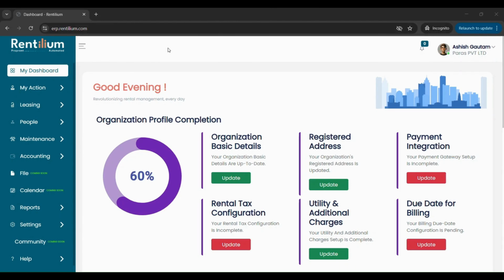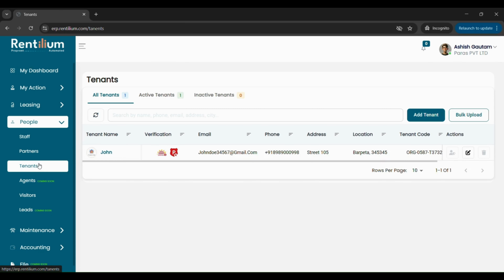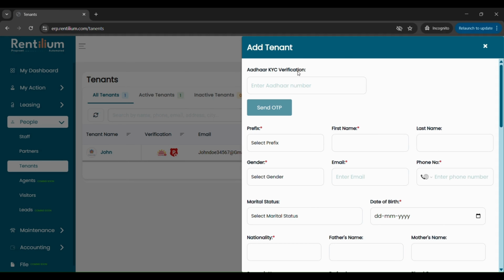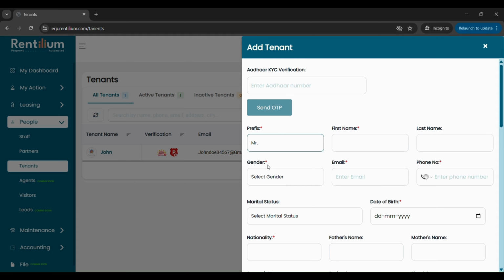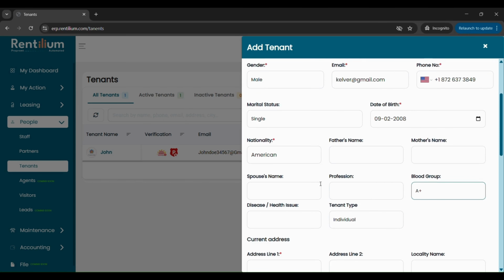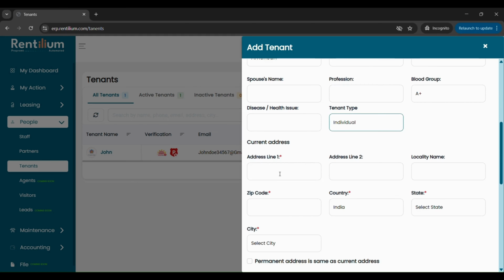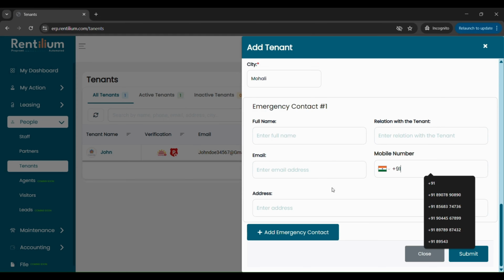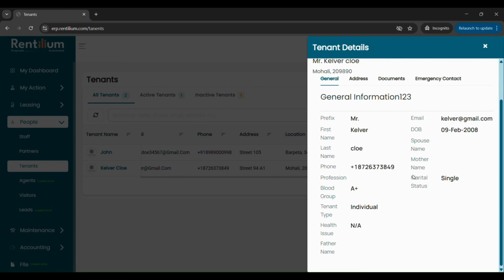How to add a New Tenant in Rentilium?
Learn how to add a New Tenant in Rentilium — step-by-step

In this video, we'll guide you through the complete Rental Unit creation process on Rentilium.ai.
🔍 What you’ll learn:
✅ How to add a new Tenant in ERP?
✅ Step-by-step Tenant creation process for new users

Rentilium simplifies property and rental management for organizations — and this tutorial helps you to add up a New Tenant the right way from day one.

🔗 Sponsered By RENTAL GINI — Your Smart Way to Find a Stay

💬 Got questions?
Drop them in the comments — we reply to everyone!